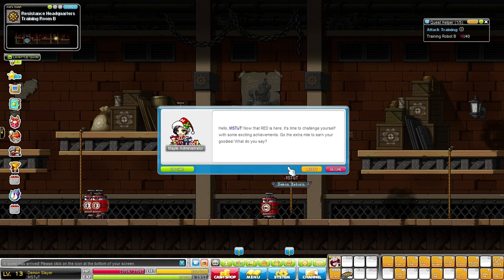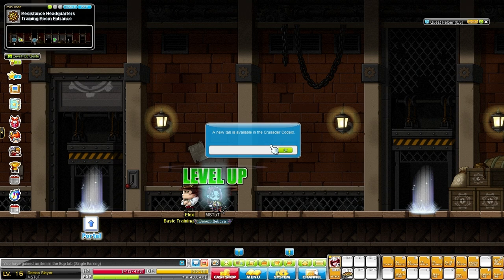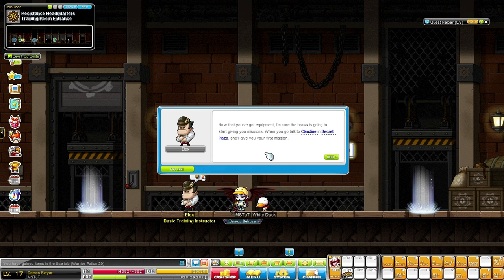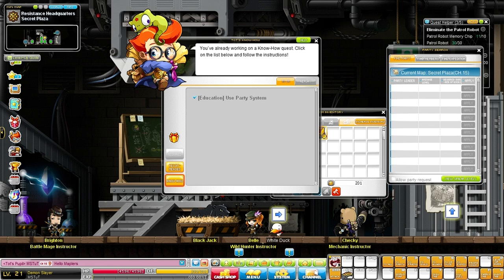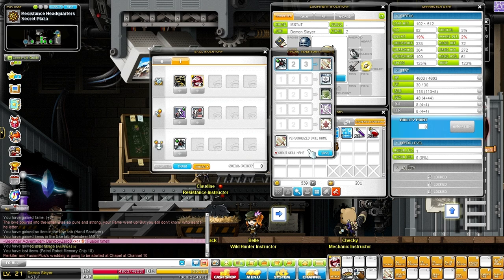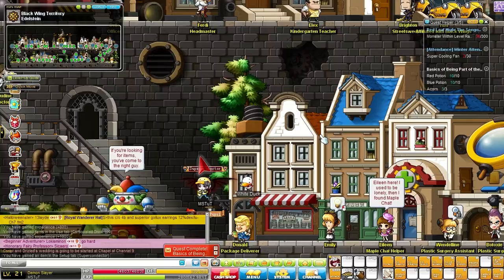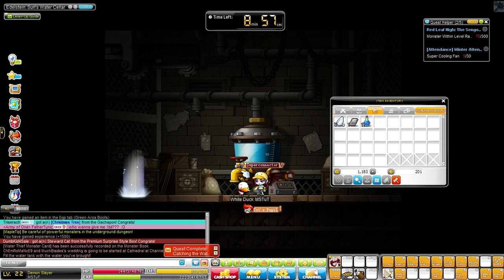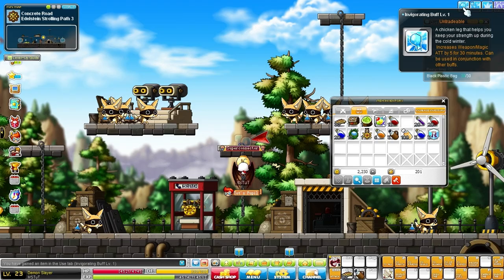Maplestory RED Revamp Beginner (Demon Slayer lv 1 - 25) Tutorial Part 2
Hey Guys, Jacky here.  Since I had a feeling that, maybe some of you guys might want to hope back on, but is overwhelmed by all the new stuff.  So I'm here to talk about some of the new features and what not.  Please enjoy!